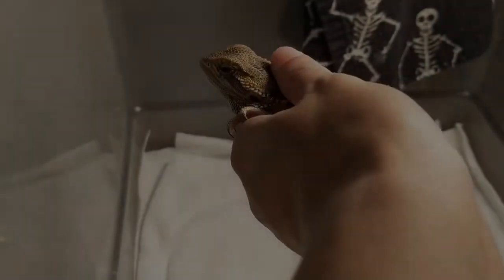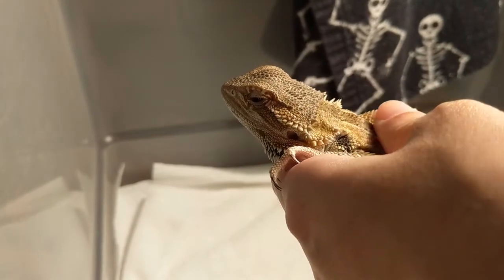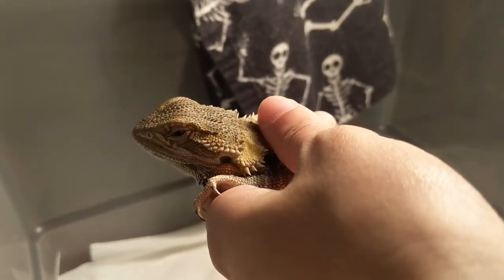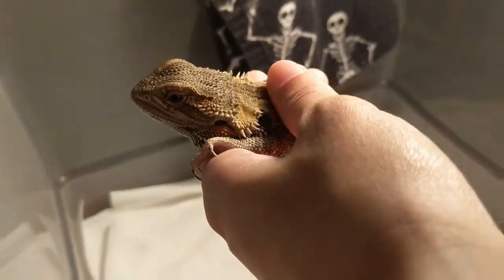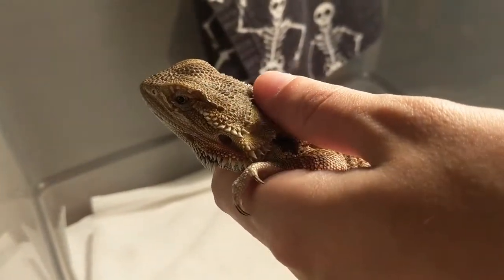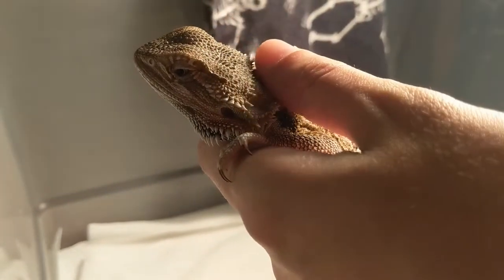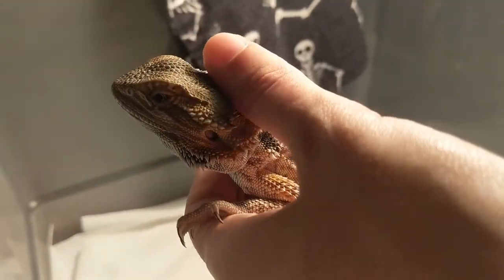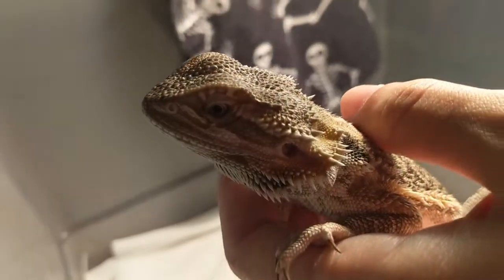Neglected Craigslist Bearded Dragon Rescue Day 1/Part 1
Part 1 of Day 1:  Discussing and analyzing my first craigslist rescue reptile

This is the first video in a series where we will monitor this little guy and watch his progress as he grows and discovers his new environment.

What do you guys think of him?
Name suggestions please?!